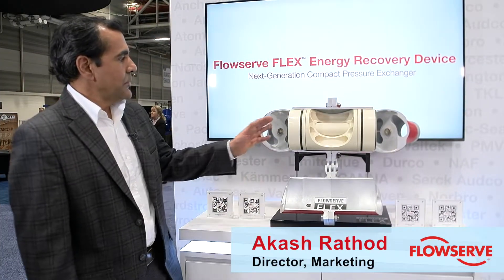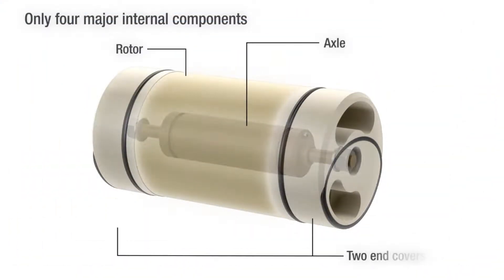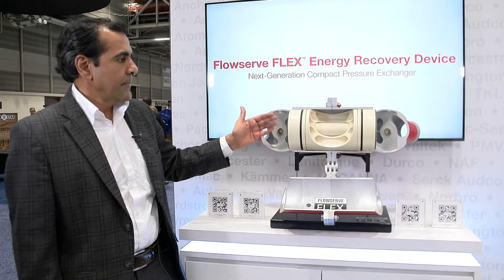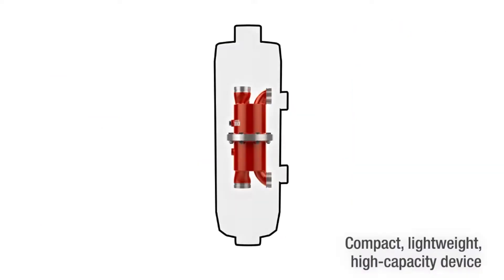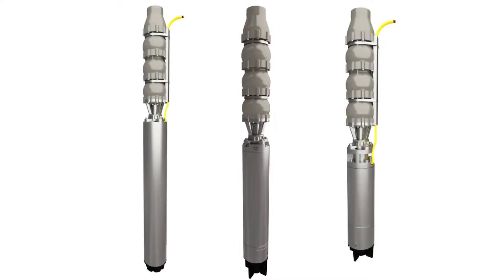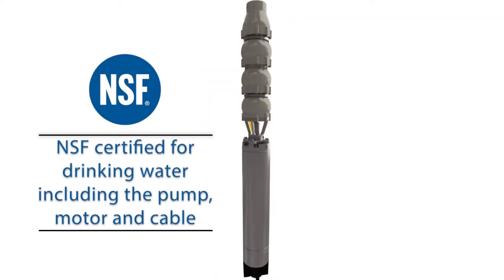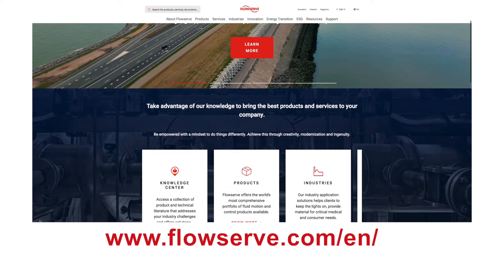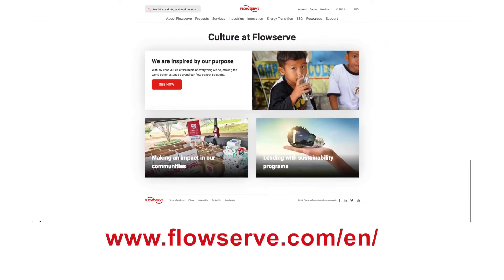Flowserve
The new Flowserve FLEX™ isobaric energy recovery device is a next-generation compact pressure exchanger for reverse osmosis plants. With its ability to recover more than 98% of hydraulic energy and offer the highest unit capacity available, while being notably smaller than competitor products, the FLEX pressure exchanger can substantially reduce the cost of desalination by lowering operating and capital expenditures.